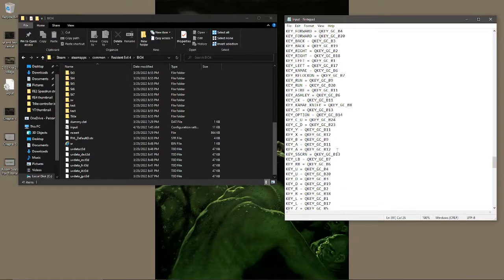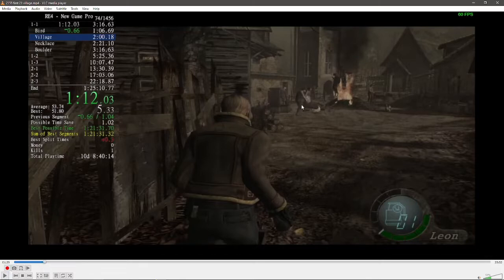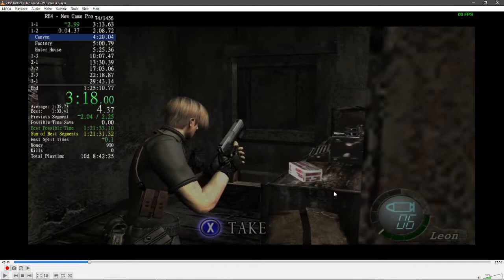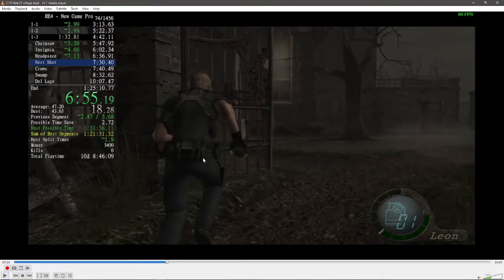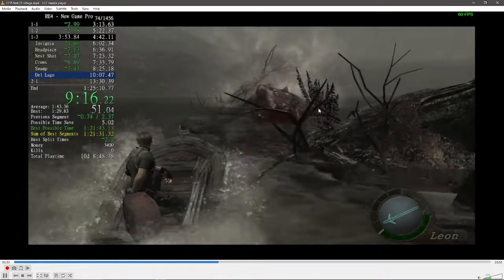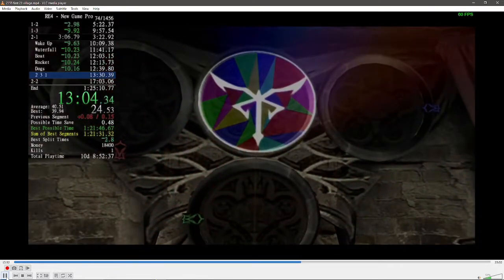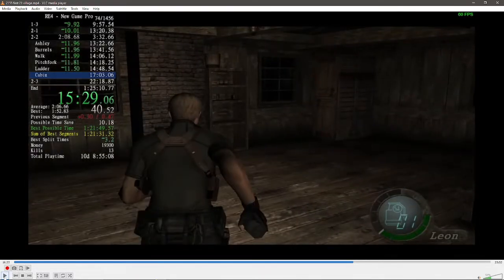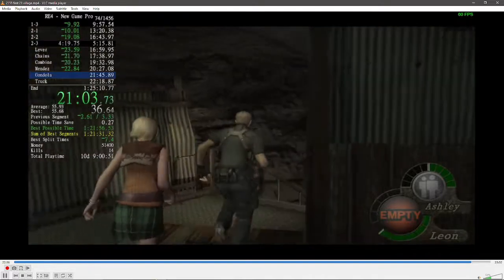New Game Pro Speedrun Tutorial (Village)